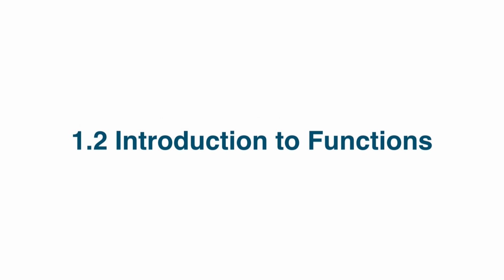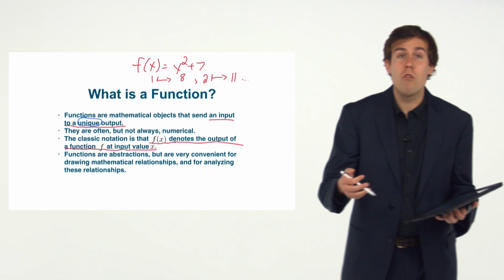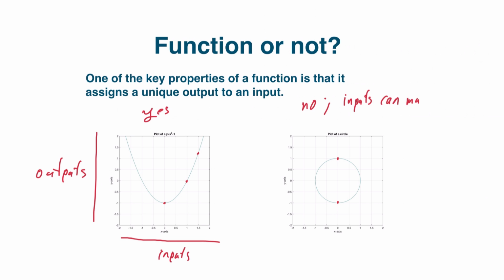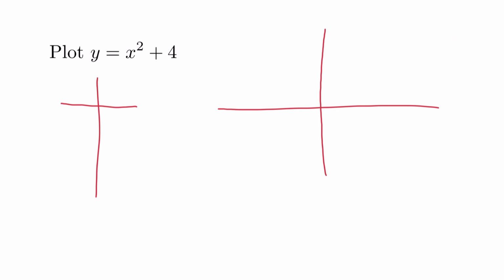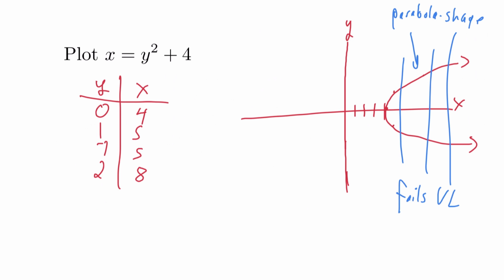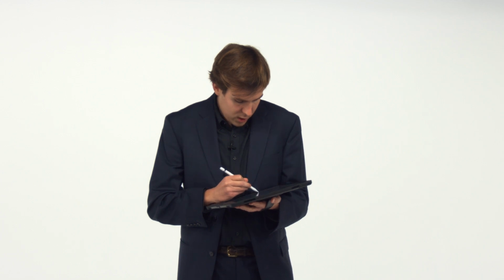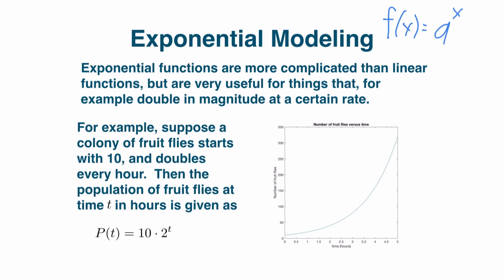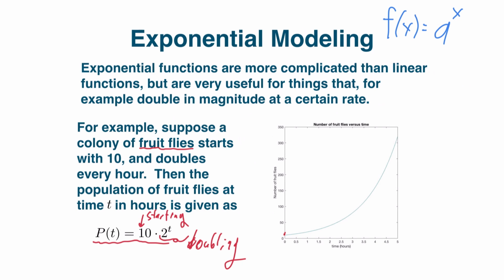Mathematics 1 2